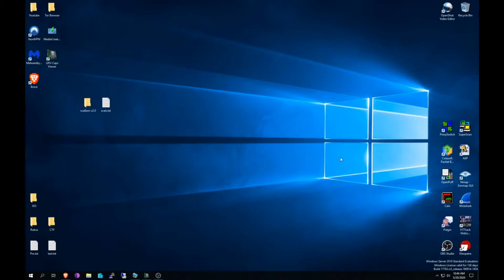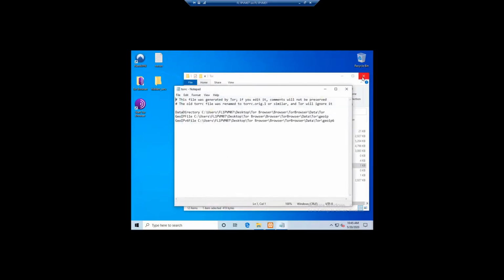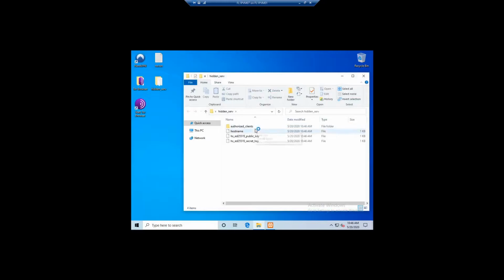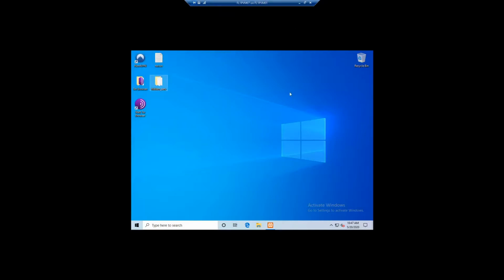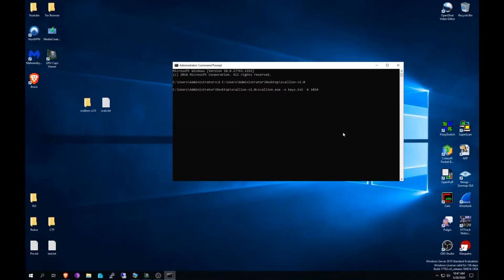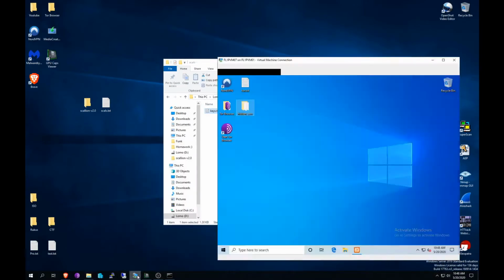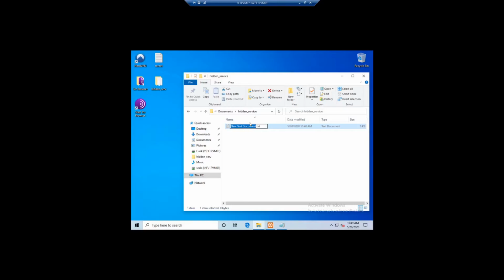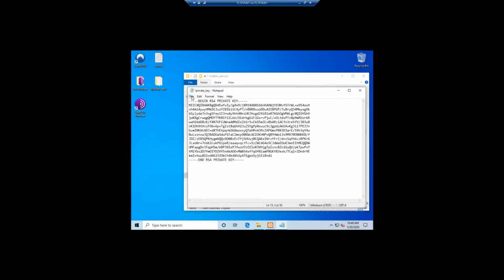How to create a custom onion domain and use it on Windows with Scallion. (UPDATED)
Showing how to use Scallion in order to generate a custom domain for your hidden service on Windows. Fast and easy to do.

(Make sure you download the binary in order to get the .exe)